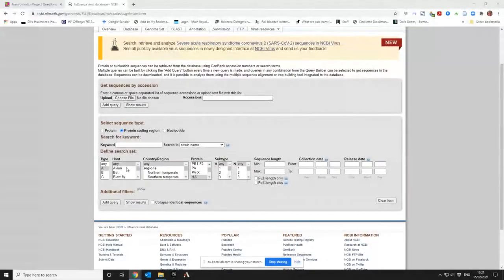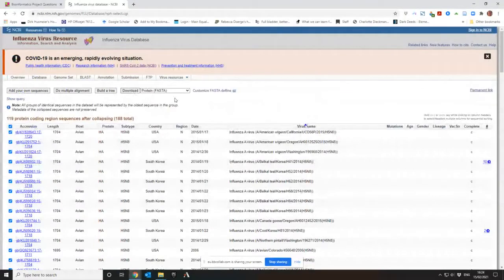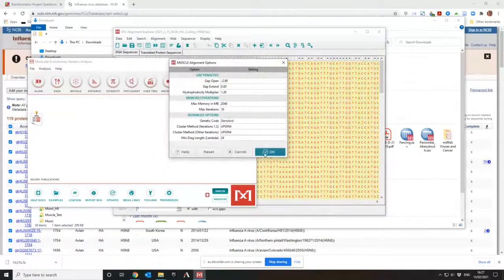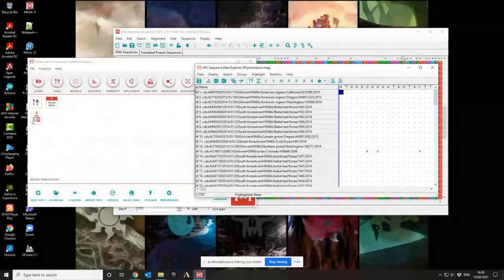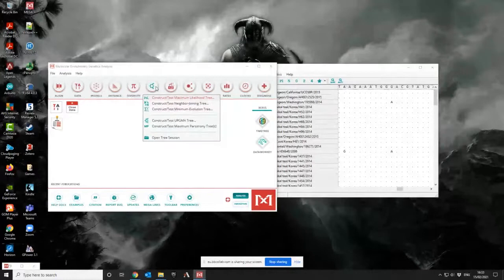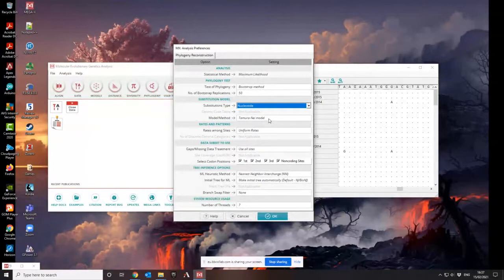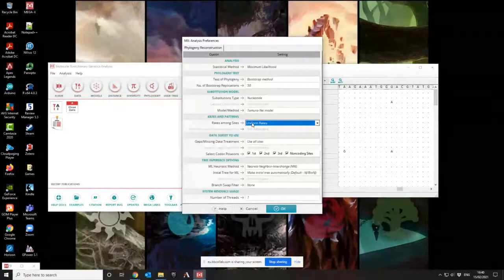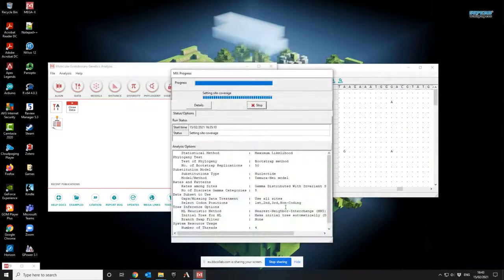Phylogenetic Trees in Mega